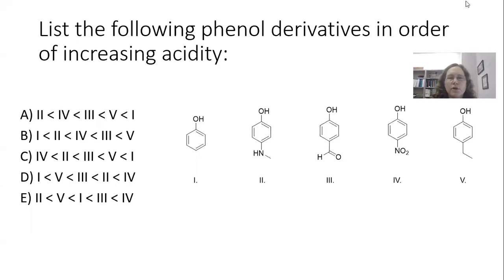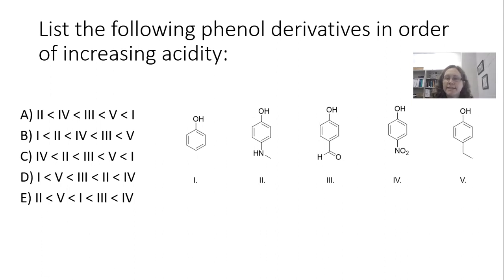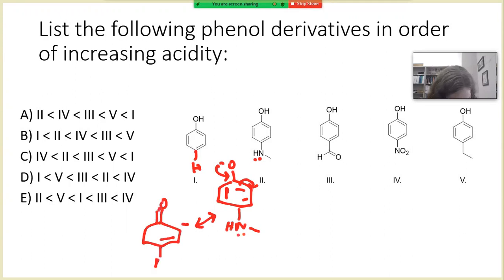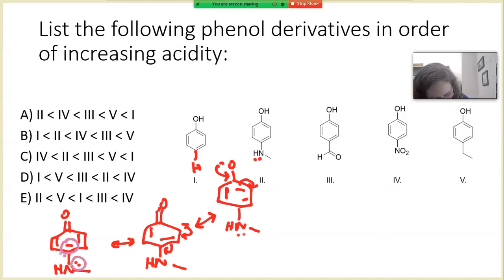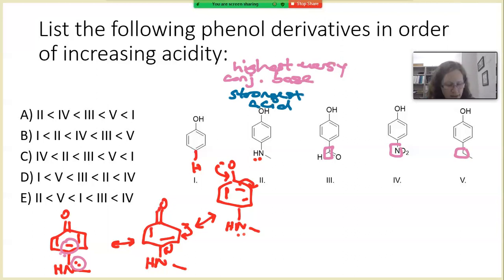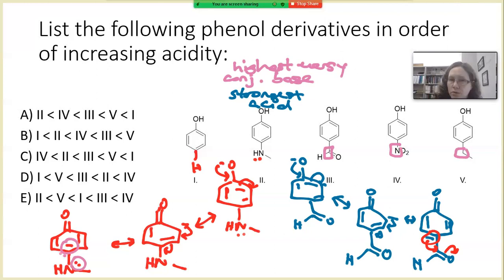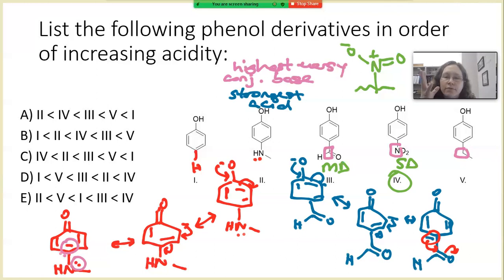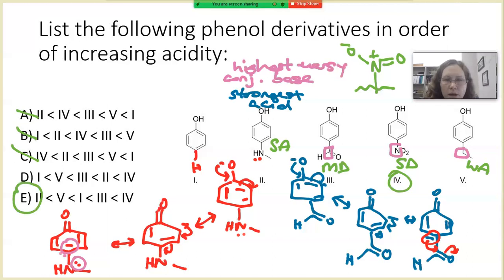EAS Reaction Practice #2